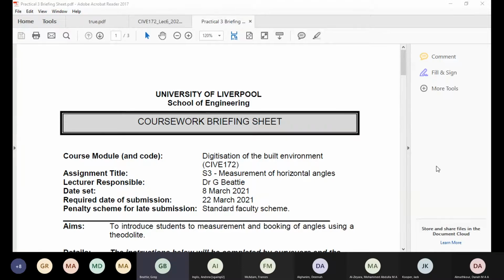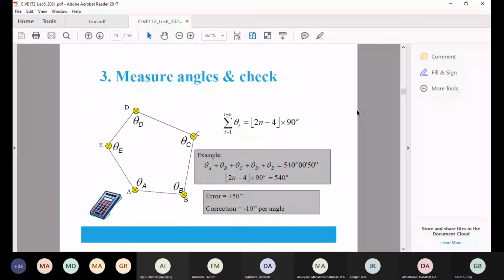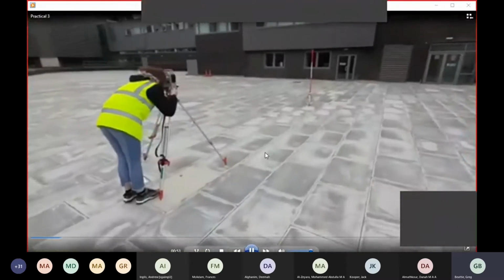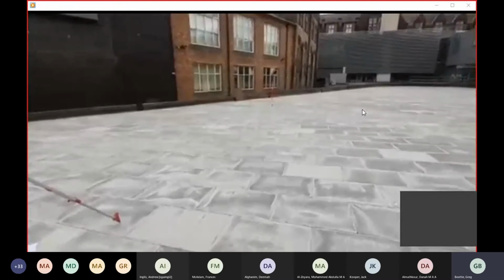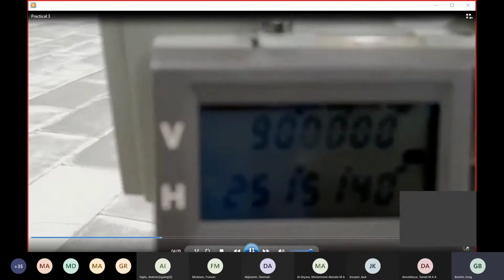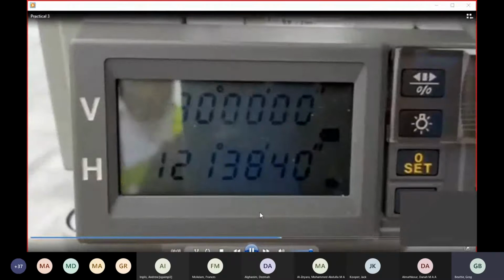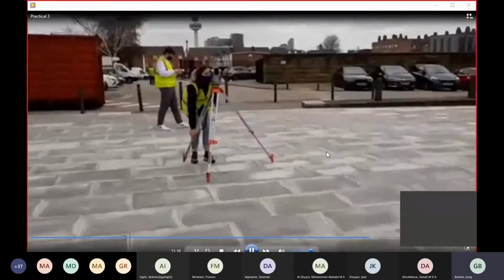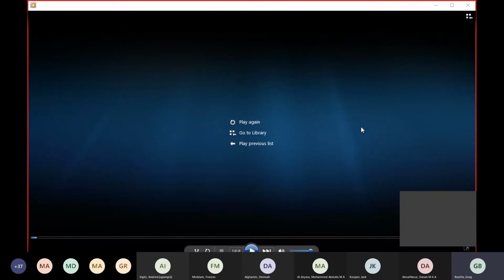Practical 3 with audio